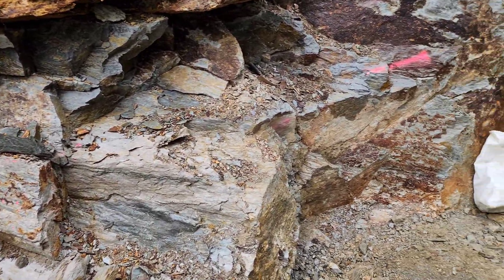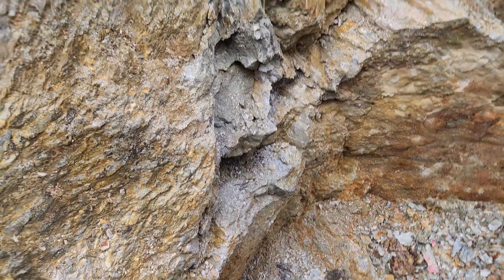This Is Turning Into A Massive Copper Vein!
The 911 Showing hosts large copper veins and massive sulphides. The vein is the largest in strike and width that has been found on Mount in over 100 years. The veins contain high copper in quartz surrounded by volcanic massive sulphides containing various metals.

Qualified Person: Jacques Houle, P.Eng., a qualified person as defined by NI 43 – 101, is responsible for the technical information contained in this video and accompanying text for the  Santana exploration property. Readers are cautioned that the information in this video and text is not necessarily indicative of the continuity and grades of mineralization on the property of interest.